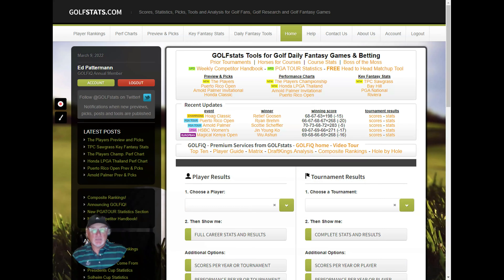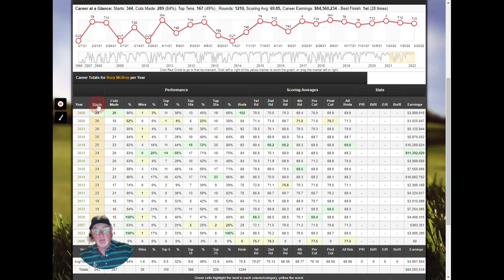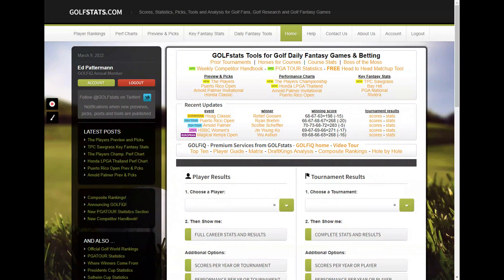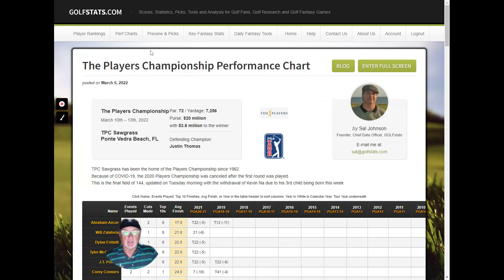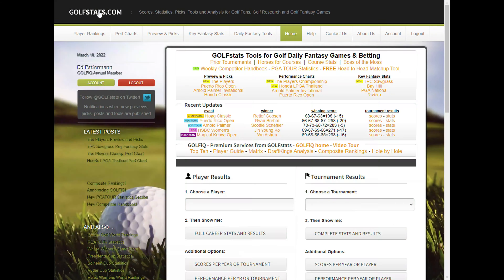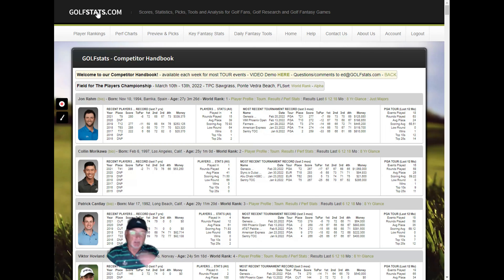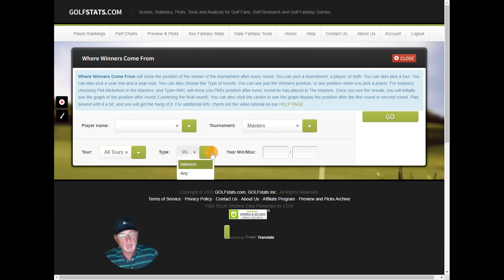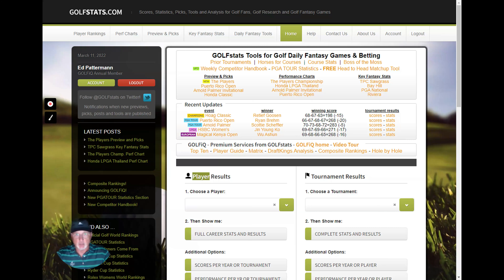GOLFstats.com - UNMATCHED Content and Tools for Golf Players, Tournaments, Majors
Great demo of GOLFstats.com - unmatched golf results, stats, analysis, and picks - for golf fans, researchers, golf fantasy games and betting

00:00 GOLFstats Intro
01:58 GOLFstats Players and Tournaments
10:58 GOLFstats Preview and Picks
16:30 GOLFstats Analytics and Tools
28:40 GOLFstats Also ... Where Winners, The Answer, and More
35:03 GOLFstats Thank You and Coupon